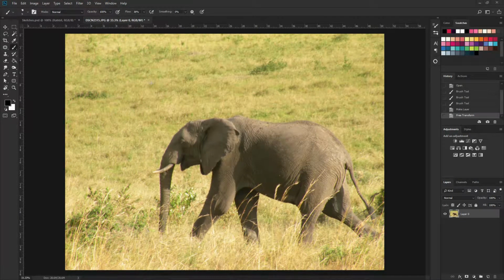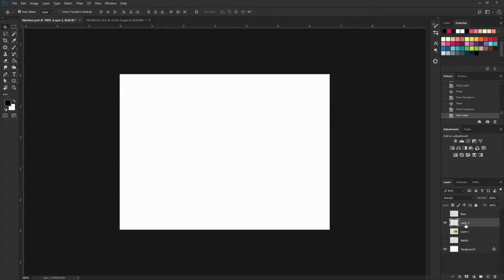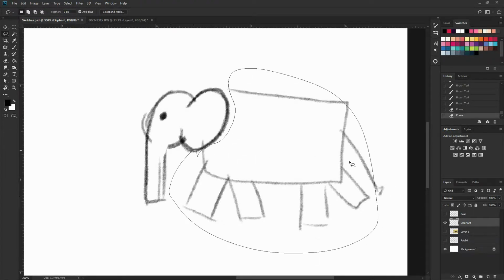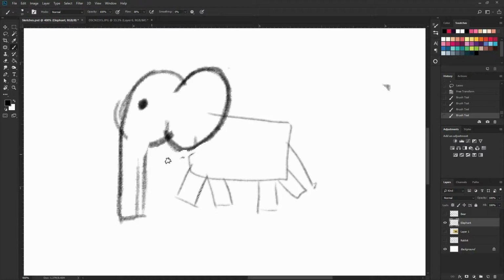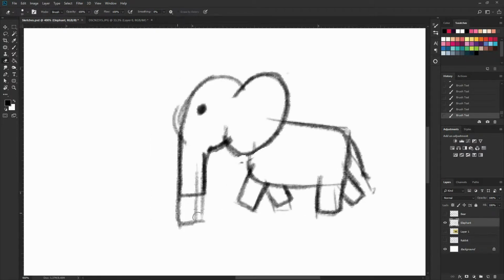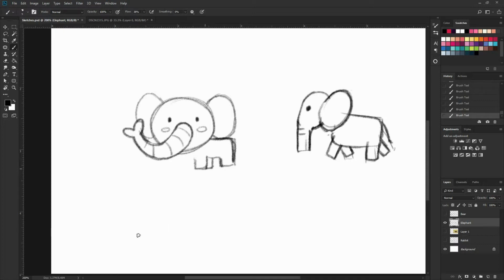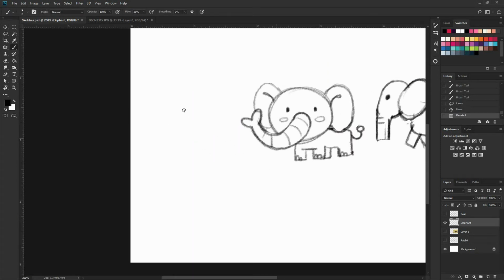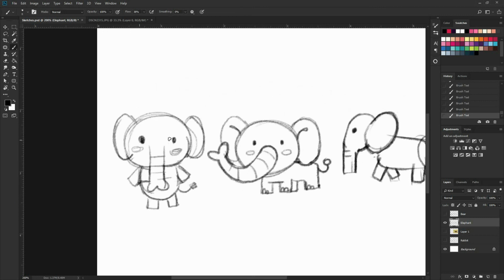03/11 Illustrating the Elephant — Illustration: Create Cute Doodles_ENG